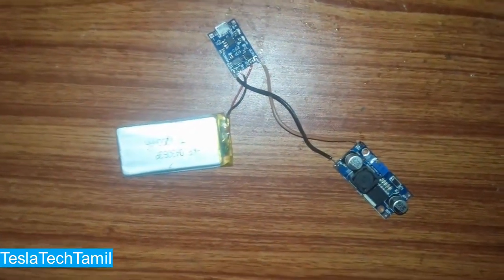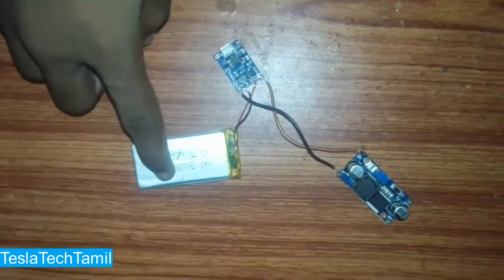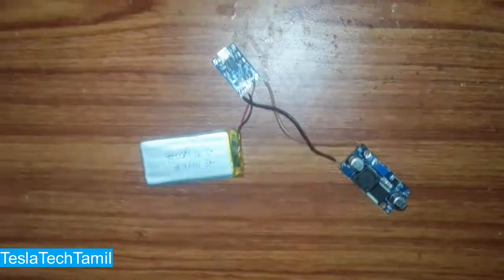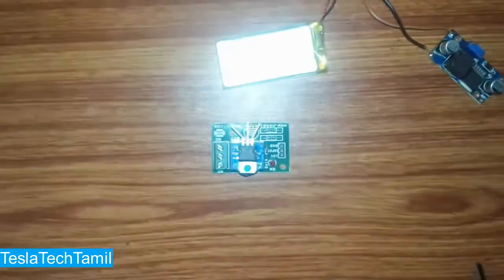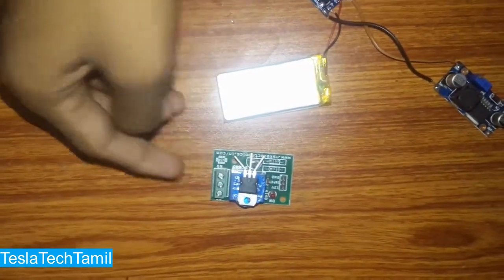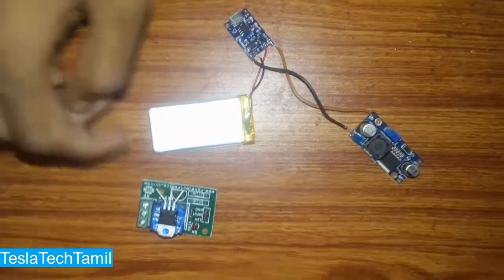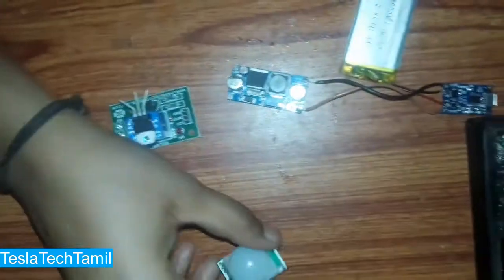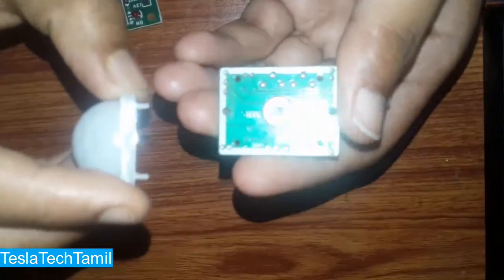How to make motion sensor light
components

dc light
relay
pir sensor
battery
battery charger
regulator 7805
buck & boost
A passive infrared sensor (PIR sensor) is an electronic sensor that measures infrared (IR) light radiating from objects in its field of view. They are most often used in PIR-based motion detectors